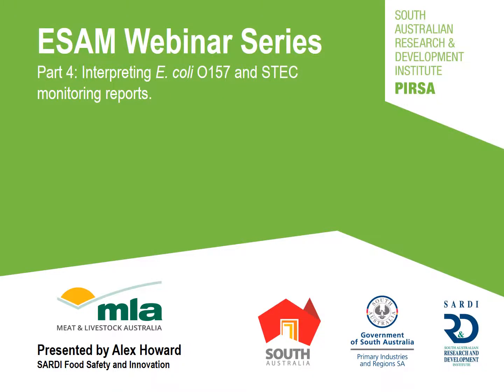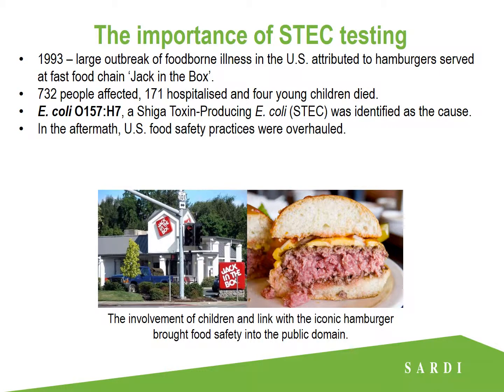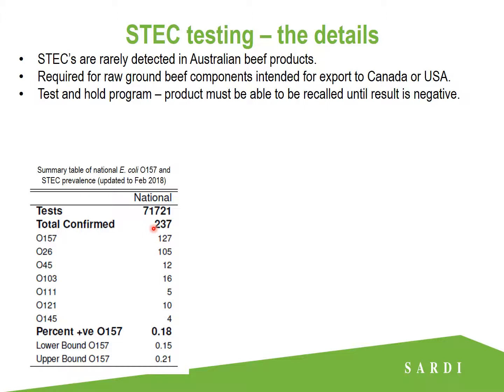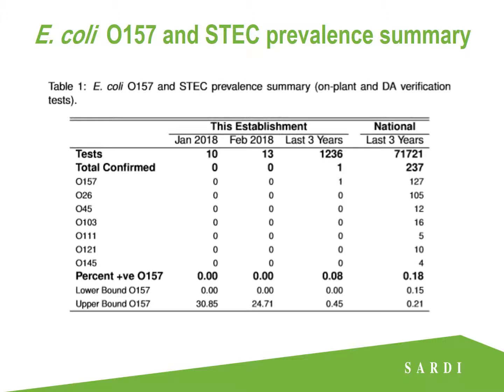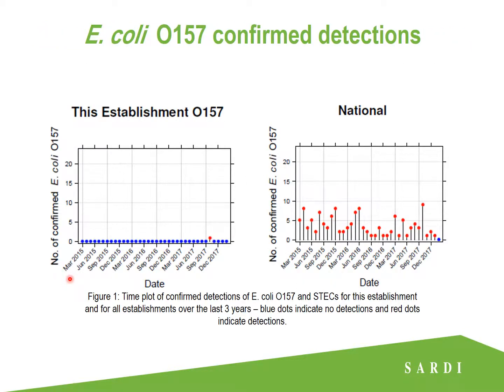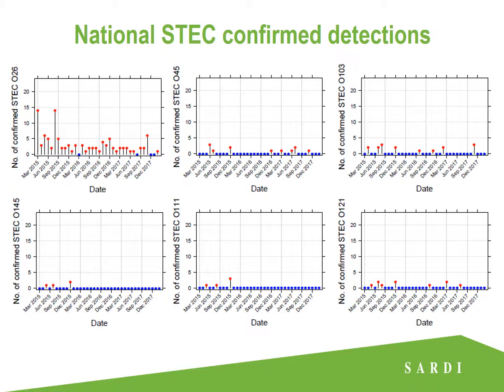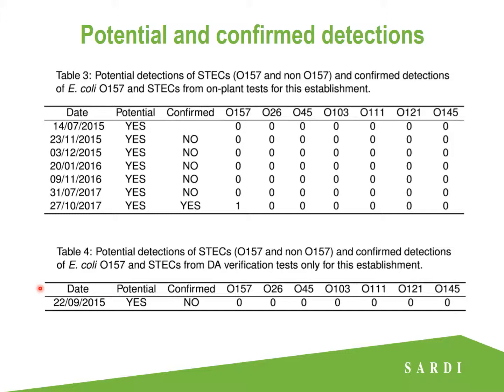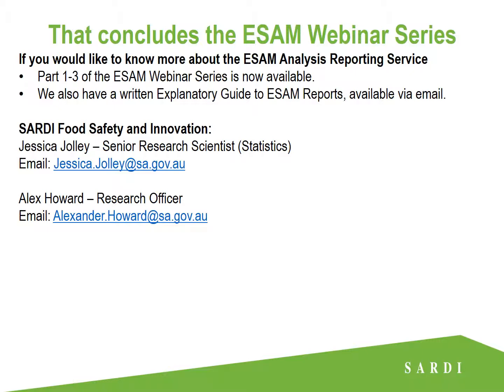ESAM Webinar: Interpreting E coli O157 and STEC Reports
This webinar will help guide and assist anyone wanting to interpret their own establishment’s monthly ESAM reports. The webinar is broken into 4 short series, including introduction to the ESAM report, what the box plot is saying, and common trends to watch out for.